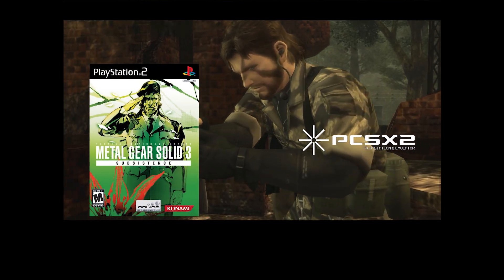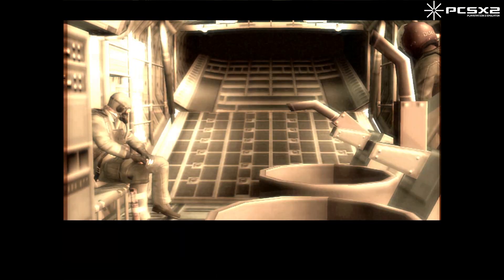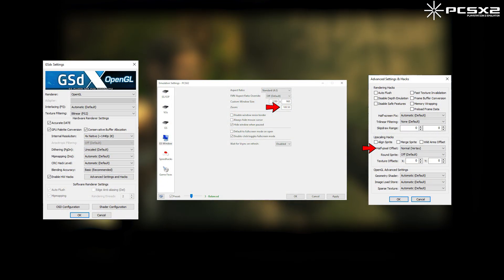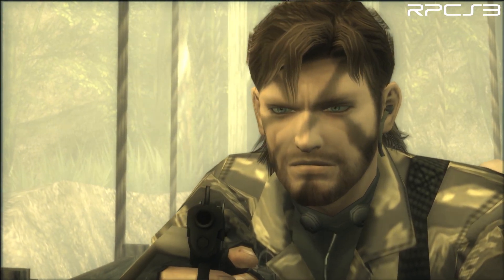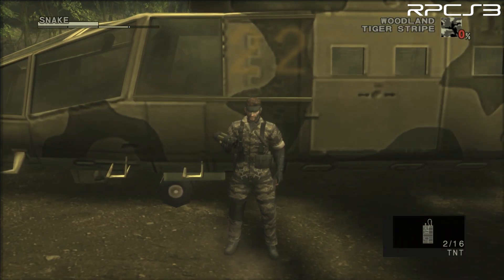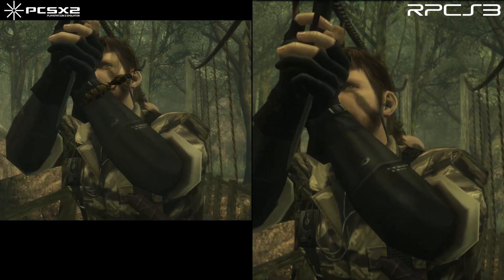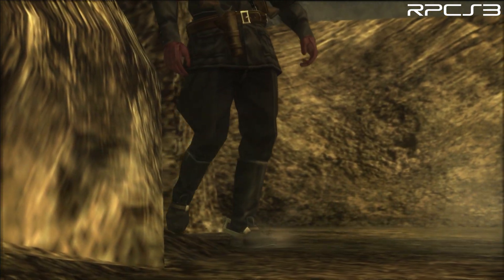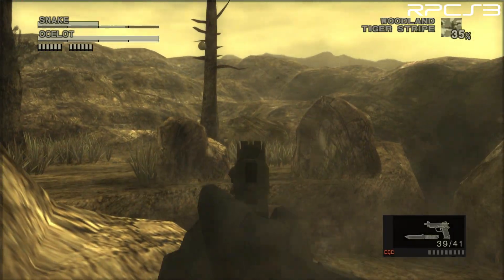(2021) Comparing 2 Ways of Playing MGS3 on PC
In this video, I show two ways of playing MGS3 on PC. This video is outdated, you should watch this instead

0:00 Intro
0:23 PCSX2
1:12 Settings for PCSX2
1:21 RPCS3
2:36 Settings for RPCS3
2:44 Conclusion